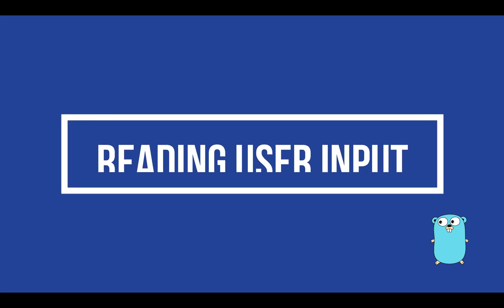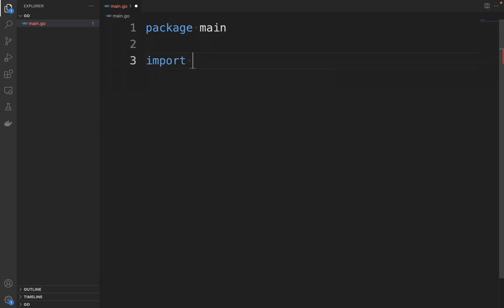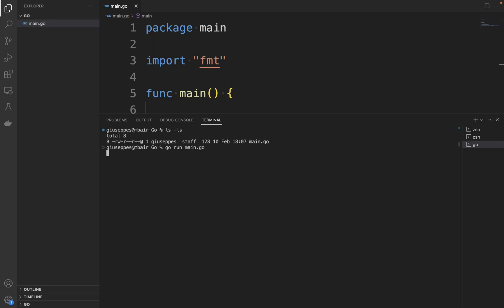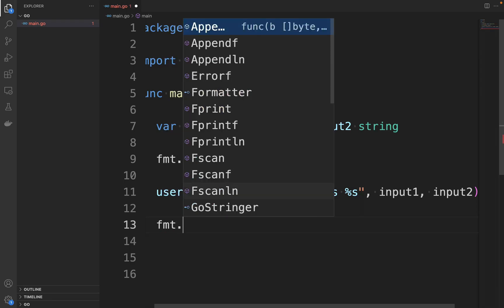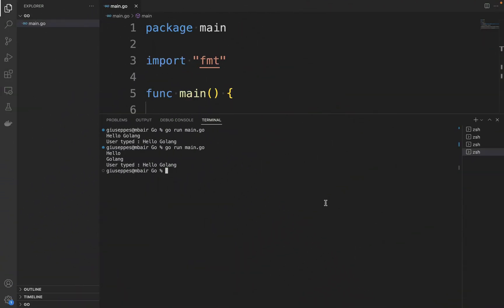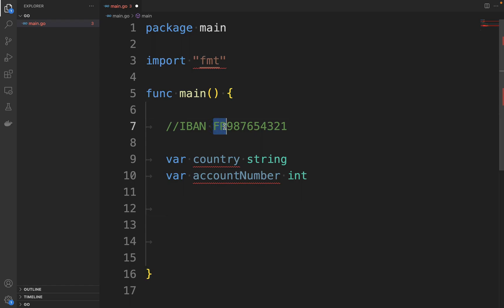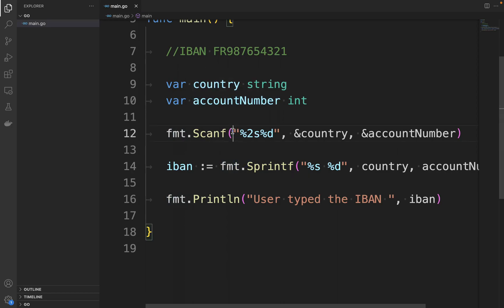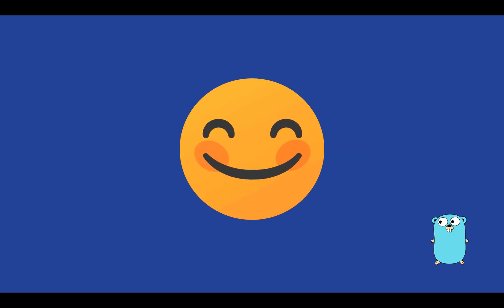Read user input in Golang - Lesson 19 | Go | Full Course | CloudNative | Go Tutorial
✅ Lesson 19 of the complete Go course  | Go | Full Course | CloudNative | go for beginners | Complete free tutorial | Golang

⌚ What you’re going to learn:
00:20 user input | Golang Tutorial
00:45 fmt.Scan() | Golang Tutorial
01:06 Example 1 - Reading one input | Golang Tutorial
03:06 Example 2 - Reading multiple inputs | Golang Tutorial
05:40 Scanf() | Golang Tutorial

Go is an open-source programming language that makes building simple, reliable, and efficient software easy.

👨‍💻 ► WHO AM I:
My strong technical abilities and appetite to continuously learn have been the foundations for building my key skills; Java knowledge, Go knowledge, Back end development, Front end development, and Full Stack Development with UX and UI principles.